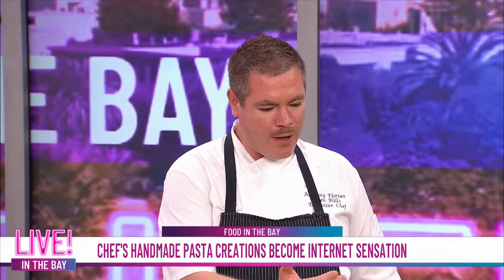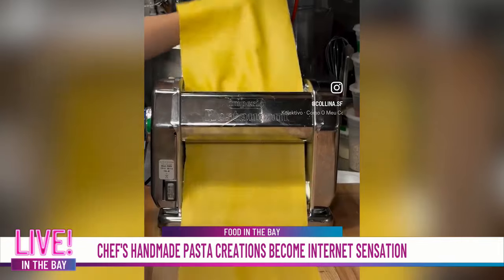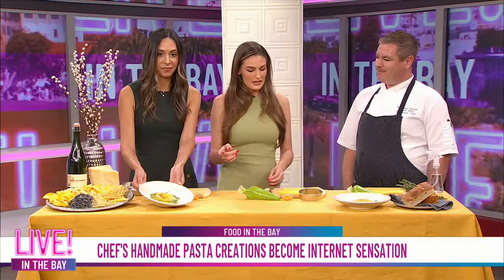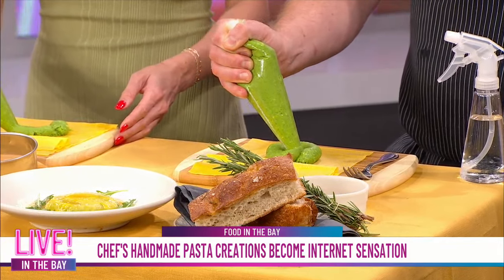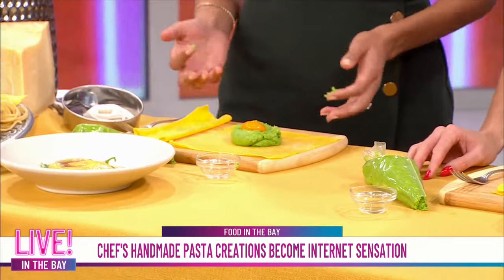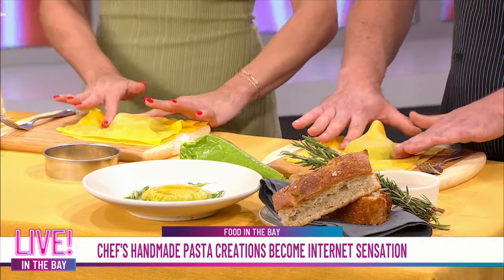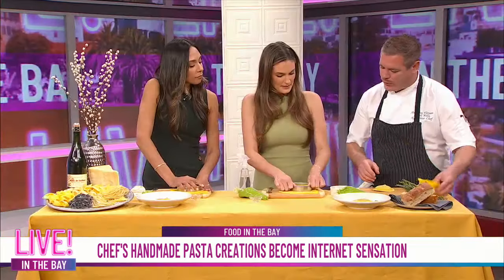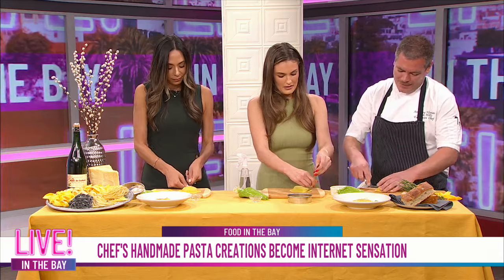Chef's handmade pasta creations become internet sensation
Executive Chef Tony Florian of Collina joined hosts Jessica Wills and Rachael Maurer to chat about the seasonal dishes and handmade pastas they are serving up.

Watch the clip to see Chef Tony teach Rachael and Jessica how to make his viral 'raviolo al uovo' pasta dish.